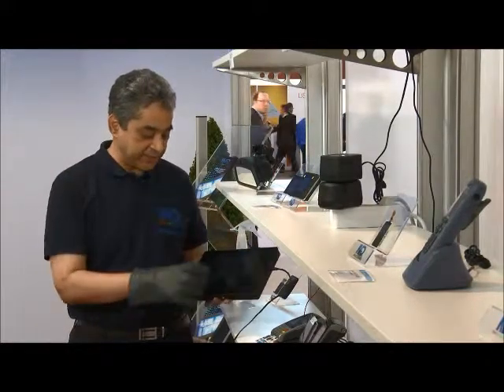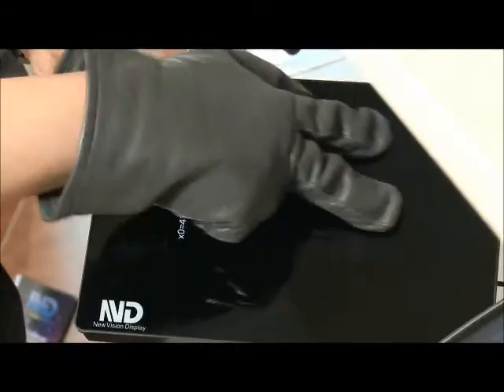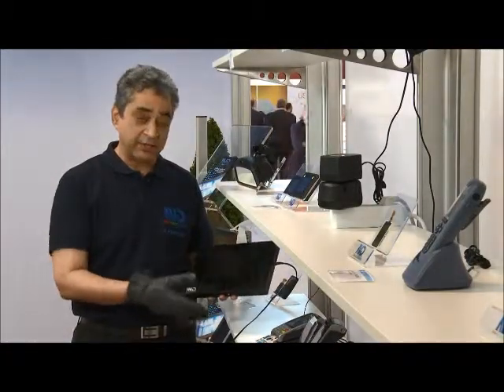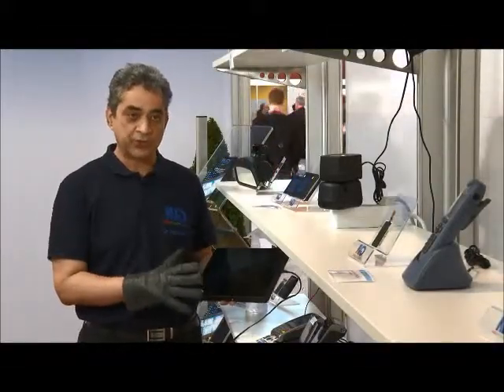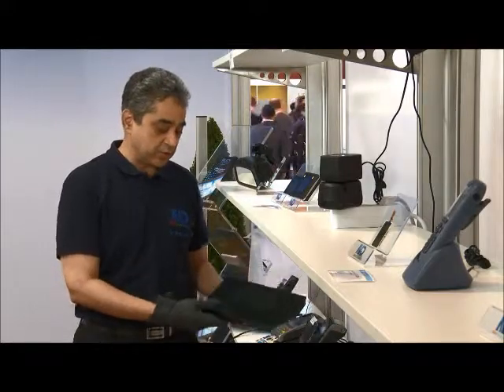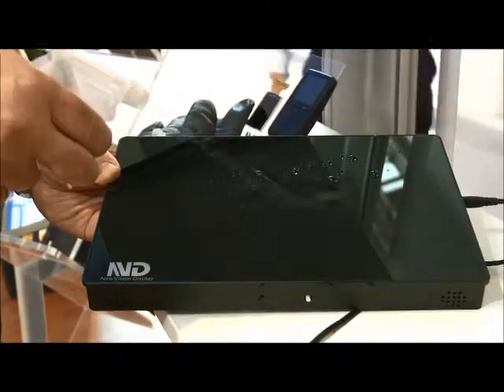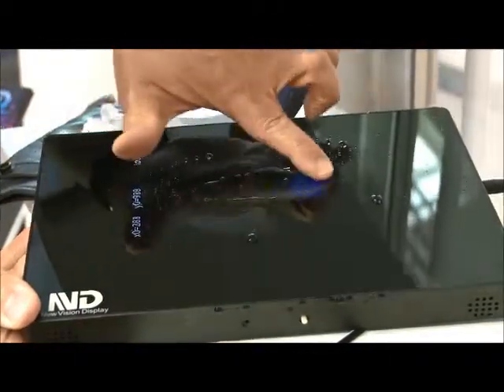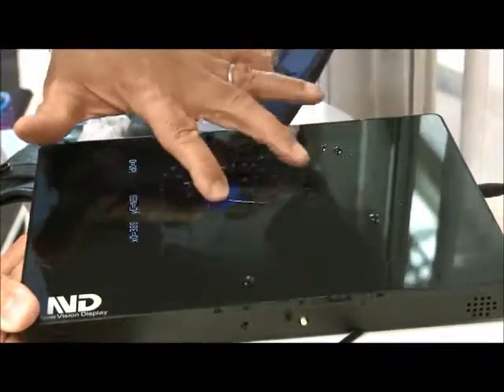Glove and Water Touch Screen Display Demonstration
This demonstration showcases our capability to incorporate both Glove touch and water immunity into one single touch screen display module. NVD is a manufacturer of custom touch sensor and display solutions. We can supply stand-alone touch sensors or integrate them with a custom LCD or OLED display and cover lens. Our PRECI-Touch™ products are primarily based on projected capacitive (PCAP) touch technology. We manufacture them in house and offer a wide range of materials, stacks, sizes, controllers, ITO patterns and more to create unique solutions for nearly any application.